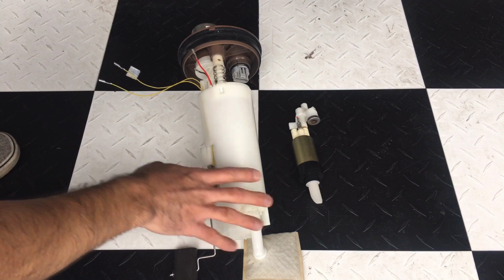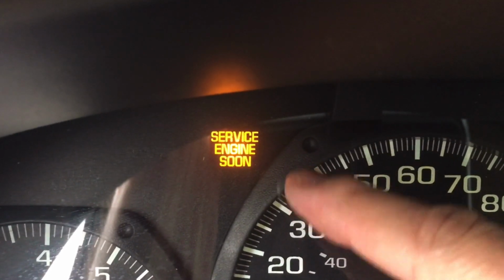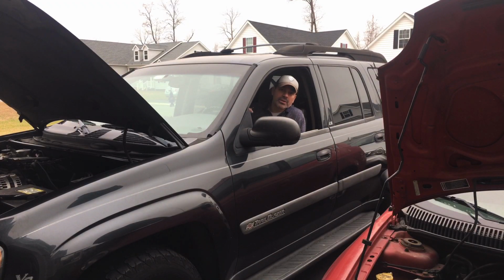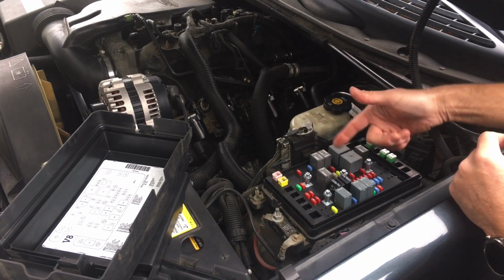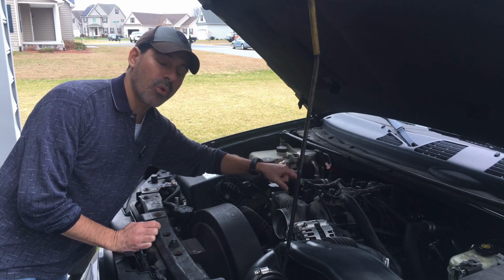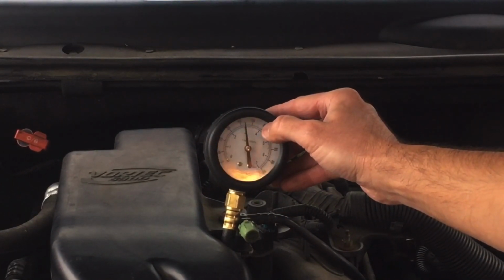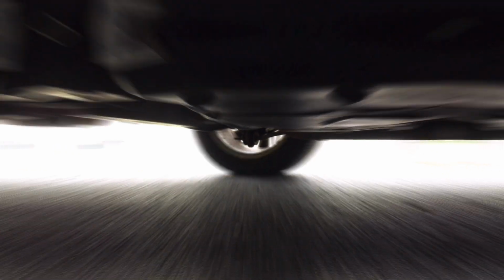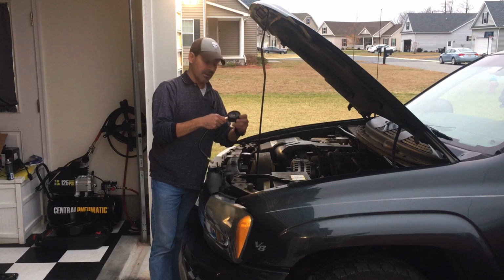How To Diagnose A Bad Fuel Pump (Andy’s Garage: Episode - 307)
In this video Andy Phillips shows all the steps to properly diagnose a failing, or bad, fuel pump. Whether the pump is completely bad or starting to perform below the required output, it's all in this video!

Below are links to some of my videos pertaining to the fuel system & engine codes: